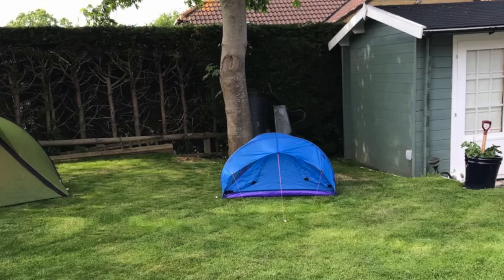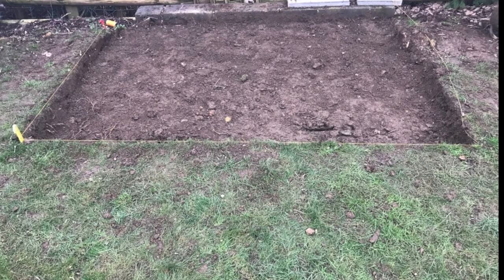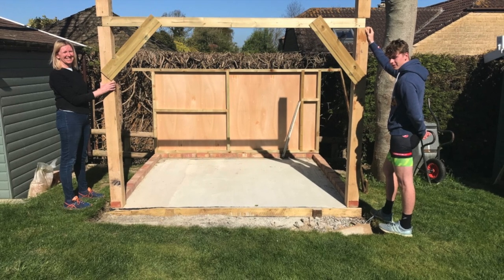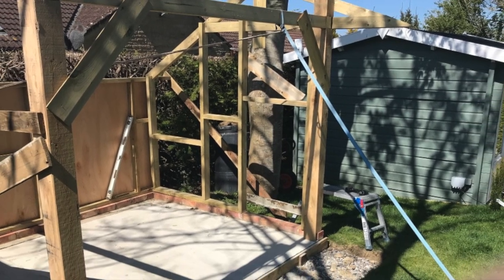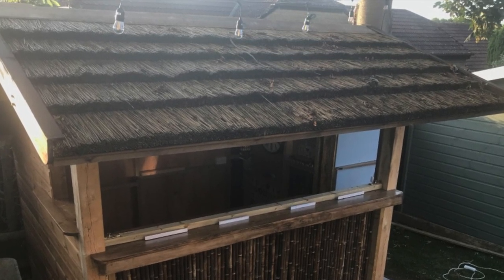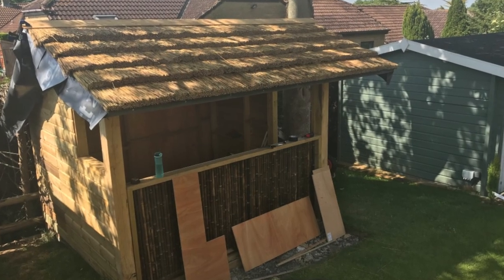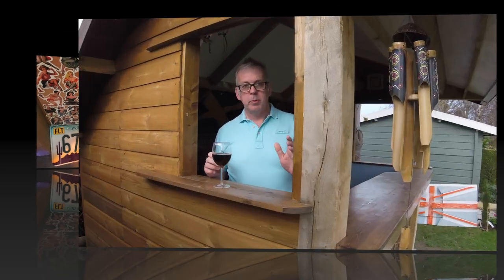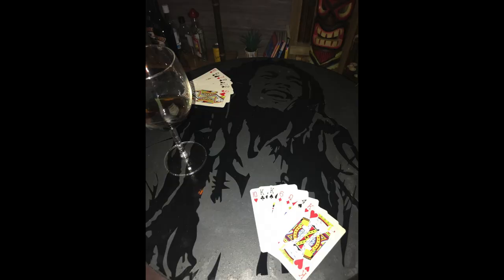How to Build a Tiki Bar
The is a video of my Garden Tiki Bar design and Self Build.  This bar is a self build in a domestic garden, built on a solid concrete raft foundation, with the construction being made of a combination of hard and software timbers with an element of Bamboo for decorative purposes.  The roof is part felt shingle and part natural thatch, and has been designed to deal with the rigours of a UK winter.

Below are suppliers I used, all of which provided a prompt and excellent service

Flooring B&Q

Artificial ornamental birds - ebay